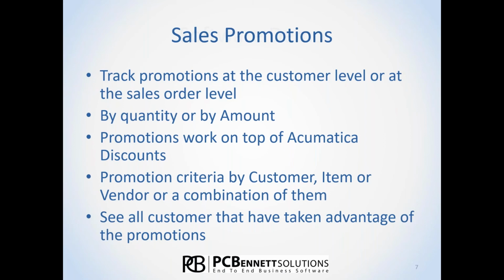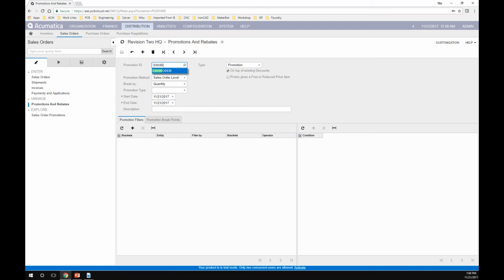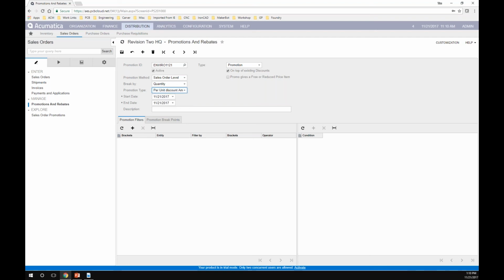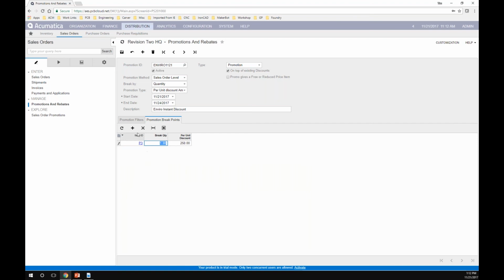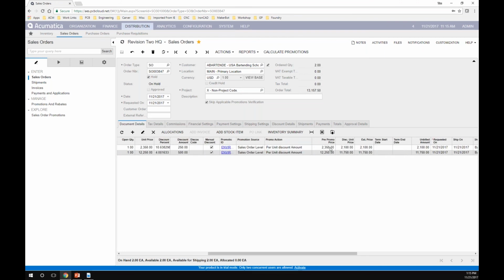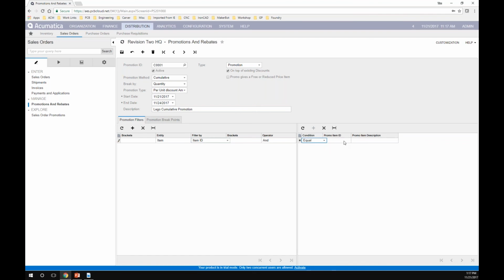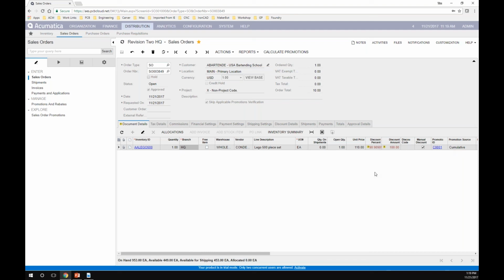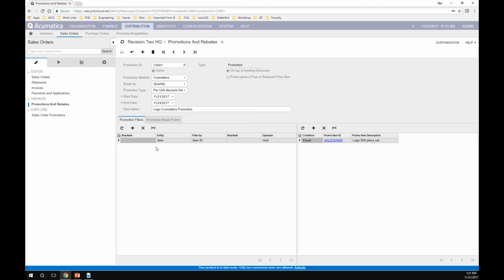Sales Promotions Management for Acumatica Webinar